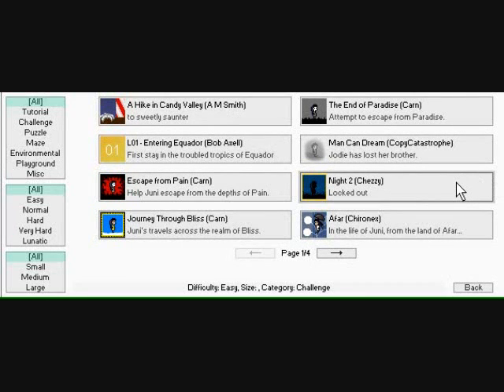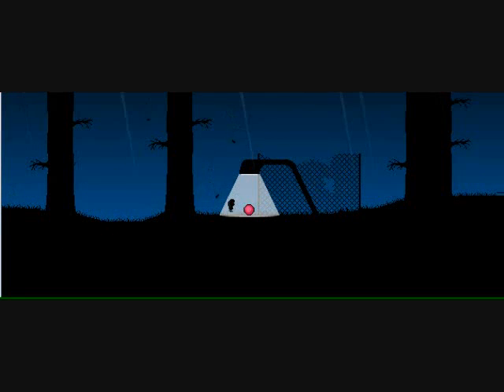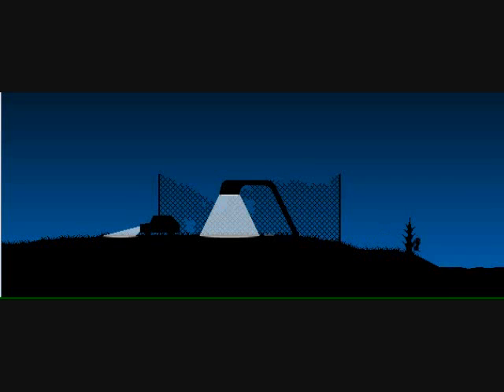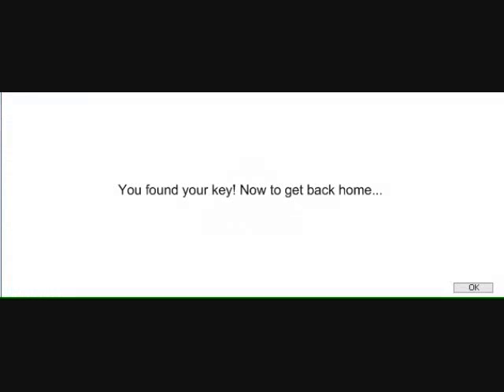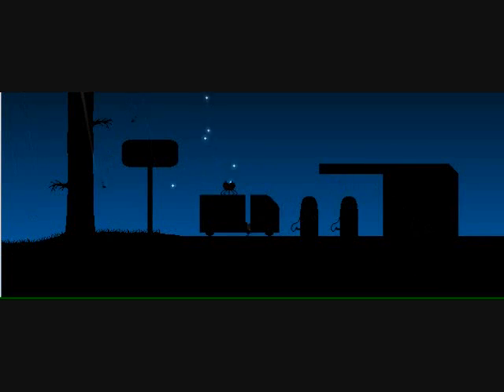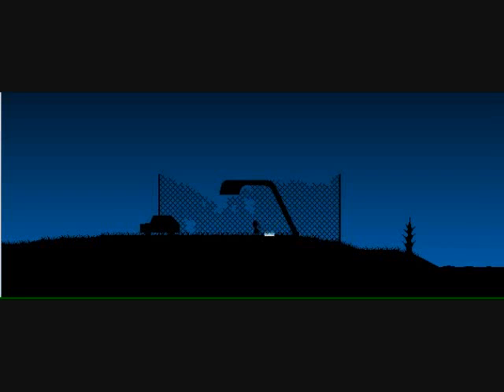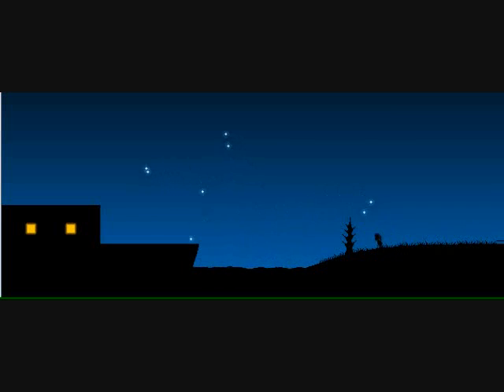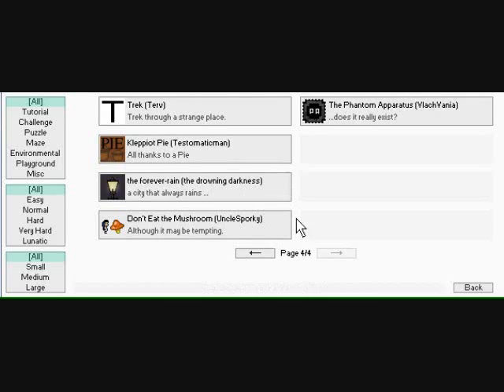Let's Play Knytt Stories 04 - Night 2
We've gotta stop losing our keys.